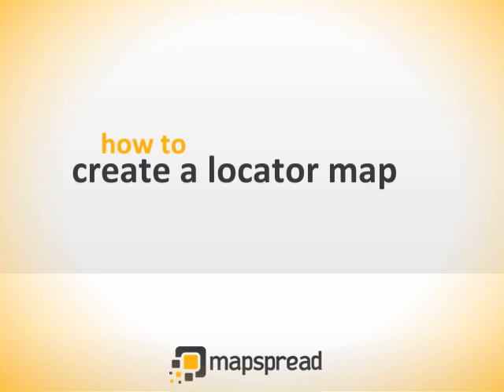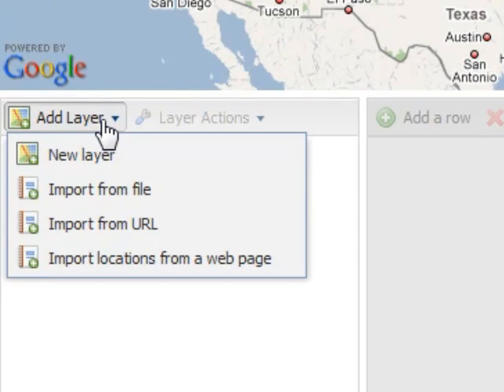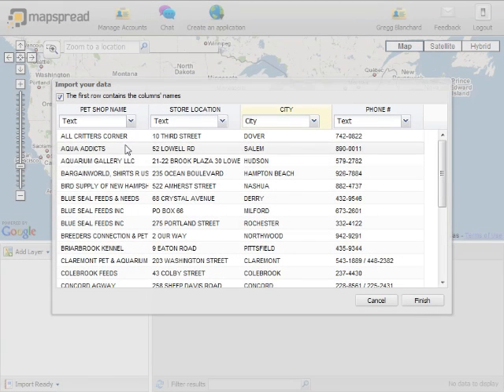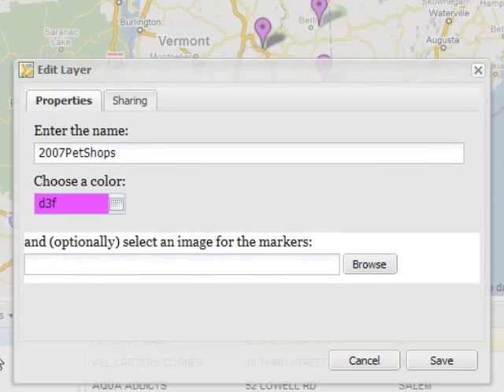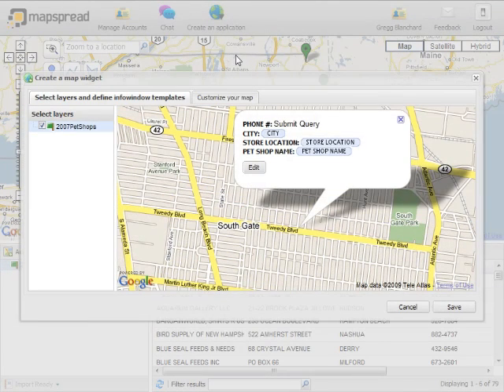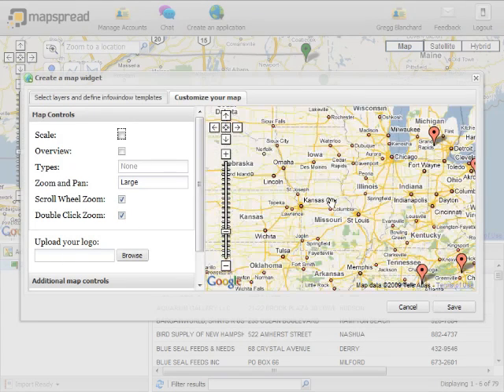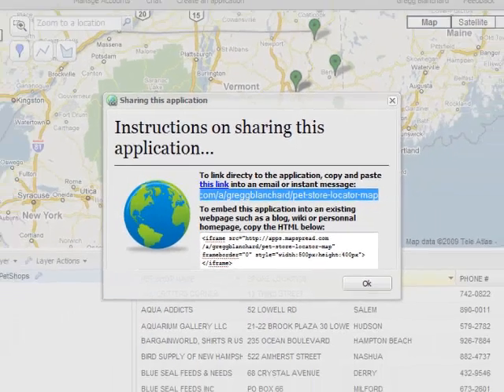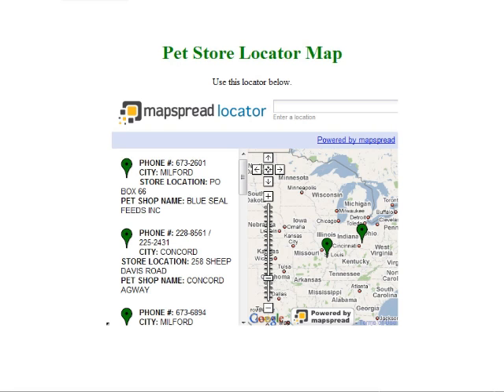Create a store locator in less than 5 minutes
mapspread lets you create a beautiful store, restaurant or business locator in few minutes